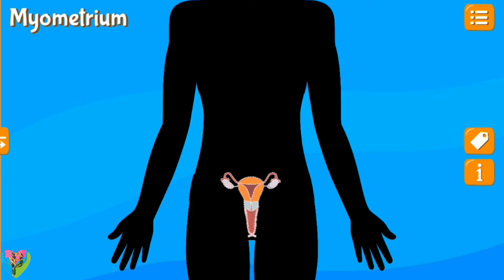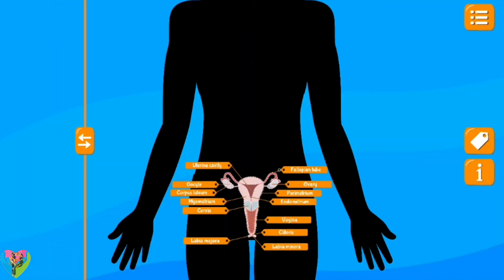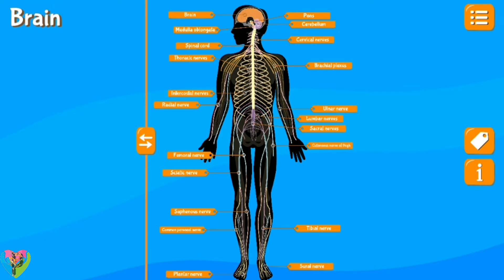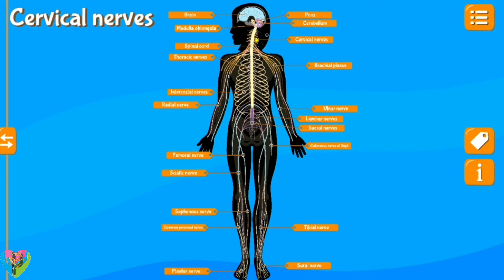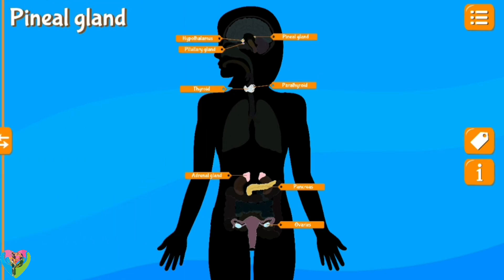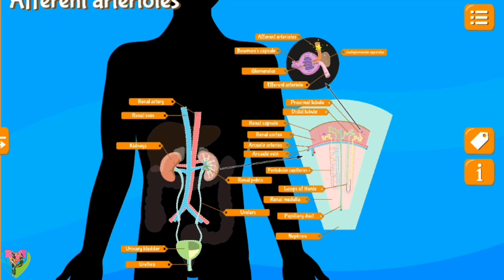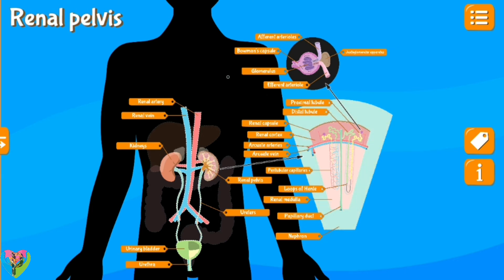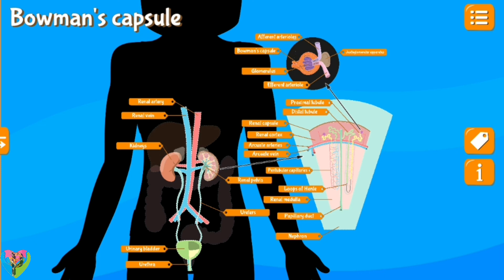Urinary female & Male System - Human Body Parts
Human Life systems Learning! Learn and investigate the bones, muscles and different frameworks of the body with our human chart book. Now is the ideal time to realize every one of the bones of your skeleton!